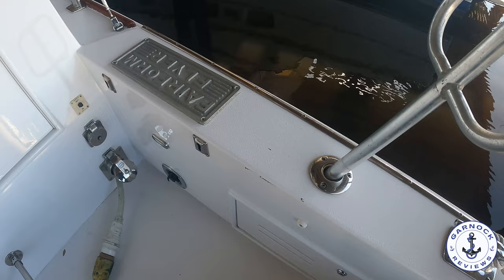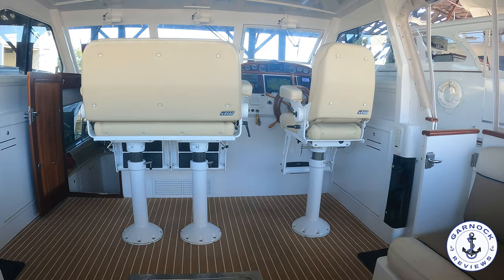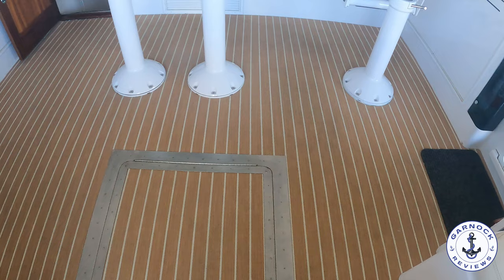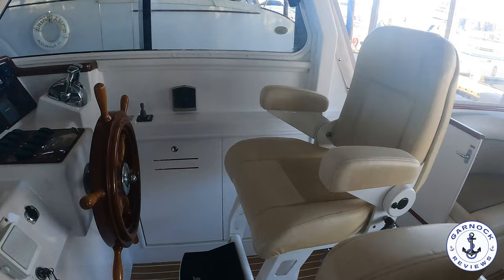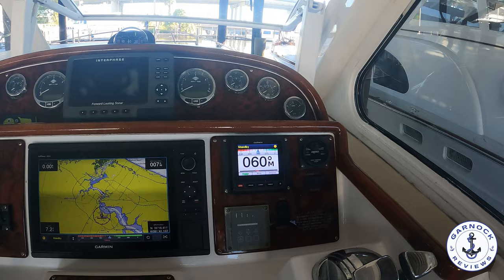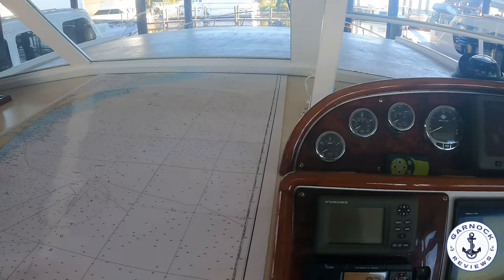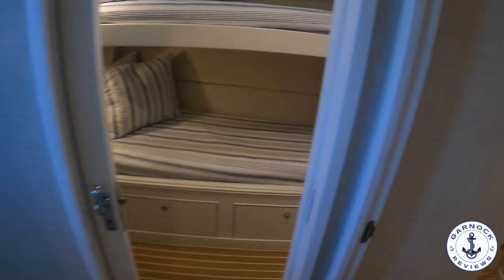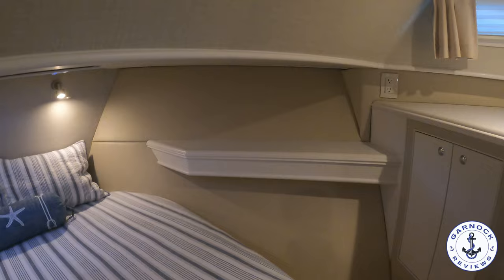[Sold] - $445,000 - (2006) Huckins Atlantic 44 For Sale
This 2006 Huckins Atlantic 44 that is currently for sale, is not only by far my favorite Huckins I have shared on this channel, but one of my favorite boats from over 100 videos shared so far. At face value, you have that classic Huckins offshore fishing boat style and design, but dig deeper and you will find this is a very modern alternative. The boat was originally launched in 2006, meaning finance and insurance is far easier to approve, and the hull is constructed of modern fiberglass rather than wood or cold molded.

However, the boat went through a major refit in 2019 / 2020 including the hull and superstructure being repainted, new engines, new generator, new bow thruster, new electronics, and new interior. This yacht is currently lying in Huckins yard in Jacksonville, Florida for $445,000. This is a fraction of the new build cost, but feels like you are buying a new boat!

You can see more details and more photographs of this listing on Huckins